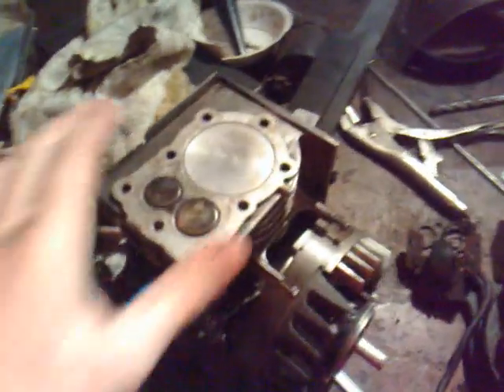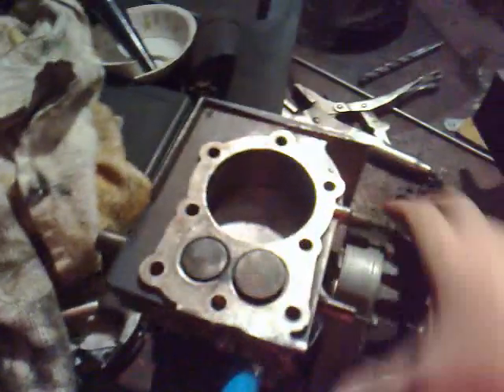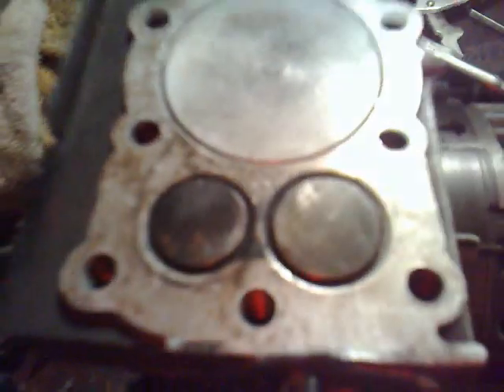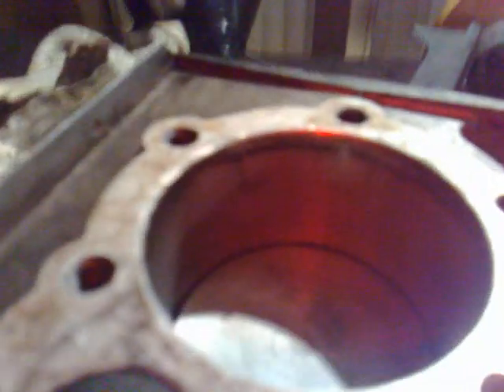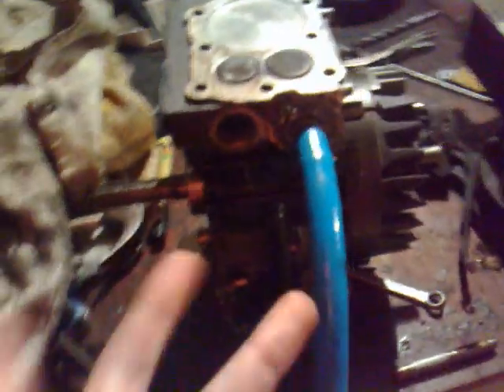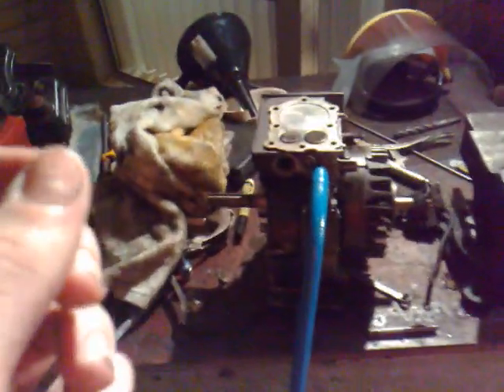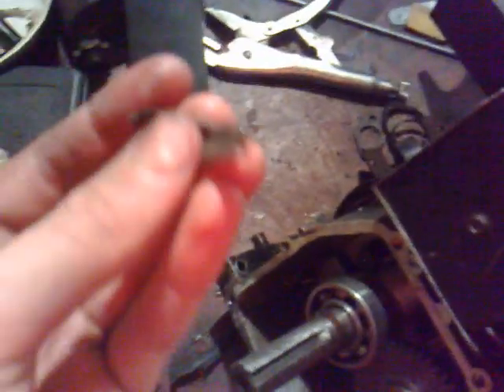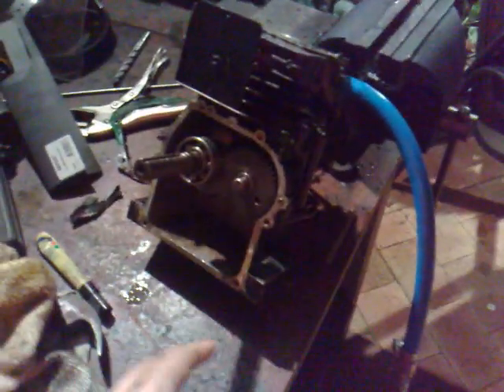Briggs and Stratton compressed air conversion (PART 2)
The making of the Briggs and Stratton 3hp converted to run on compressed air or steam. I also included the first run and the failed first attempt.